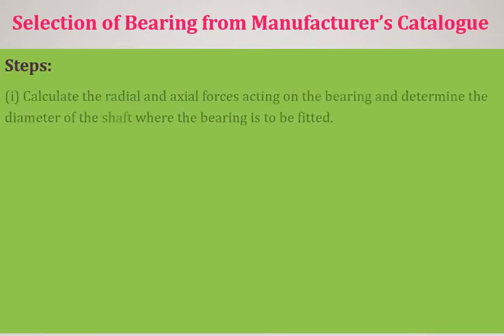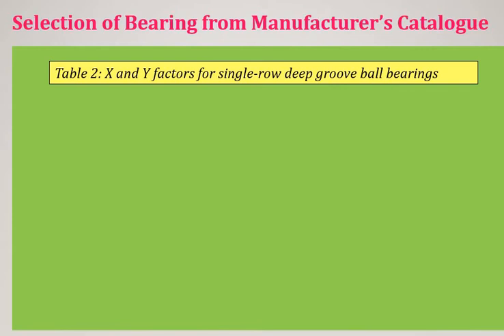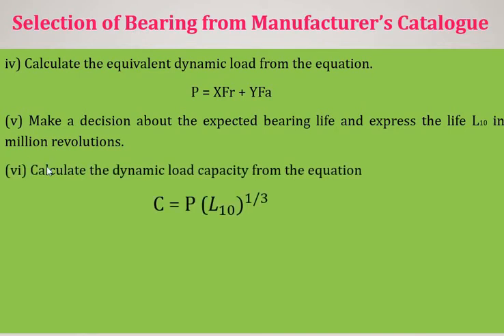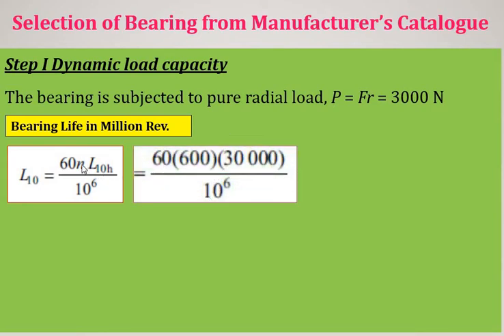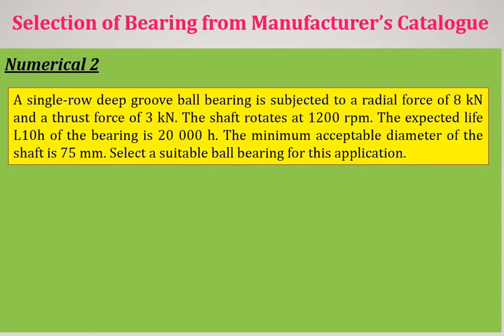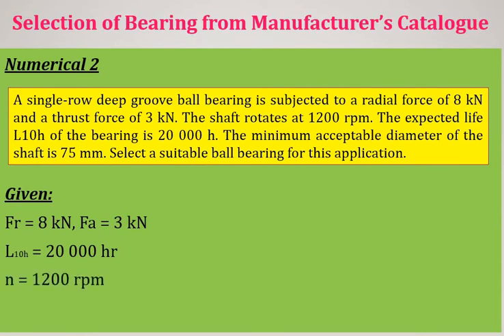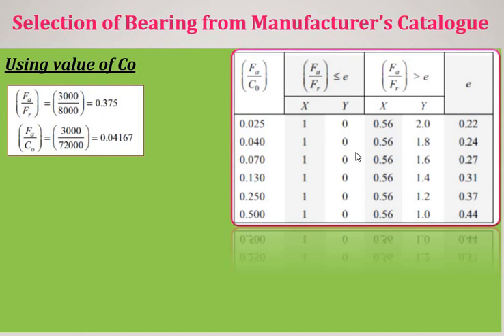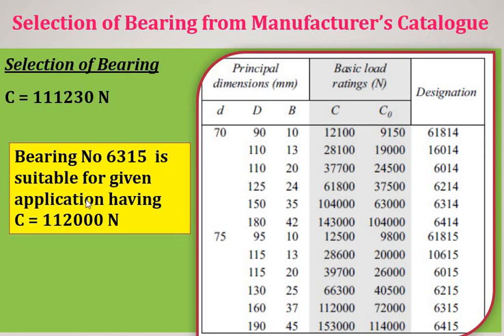Chapter-07_ Selection of Bearings from Manufacturer's Catalogue